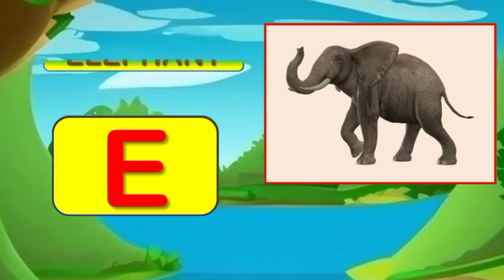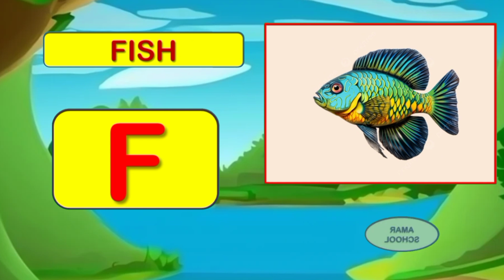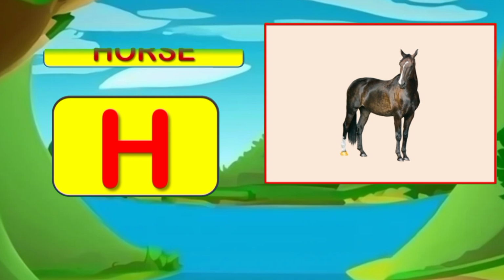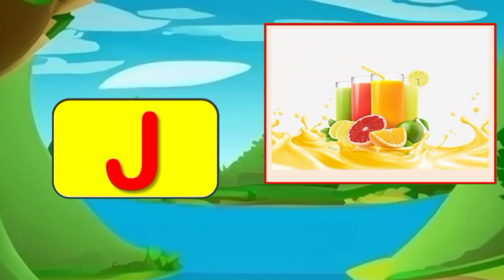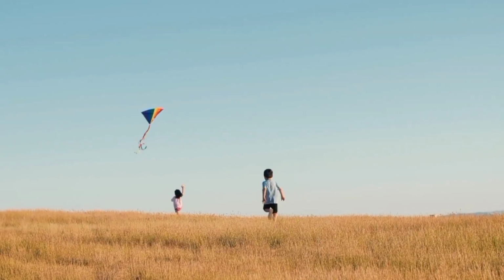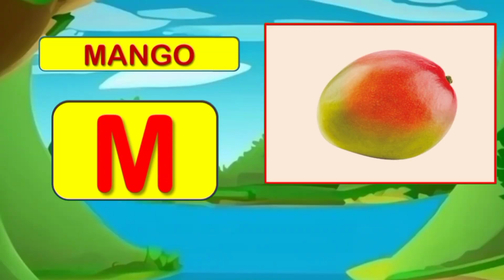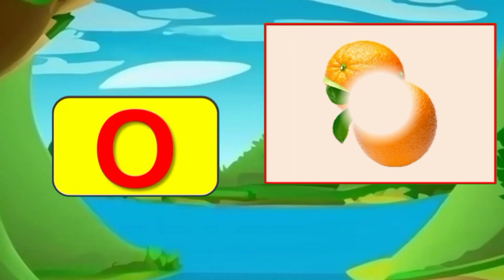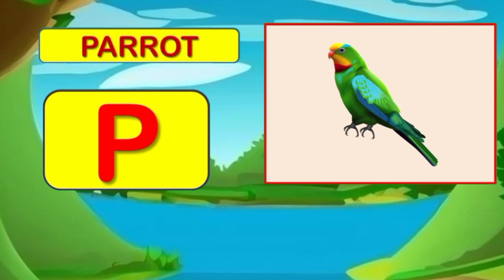A for apple l B for ball | Abc rhyme | Abcd | English Alphabet learning | Abc phonics song